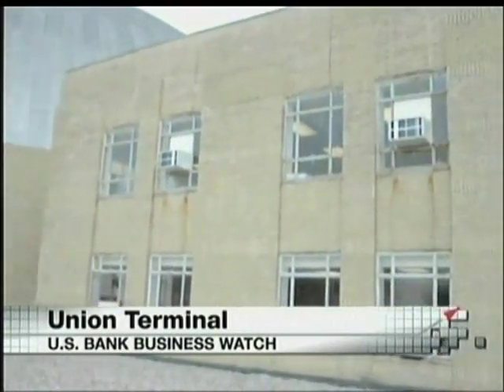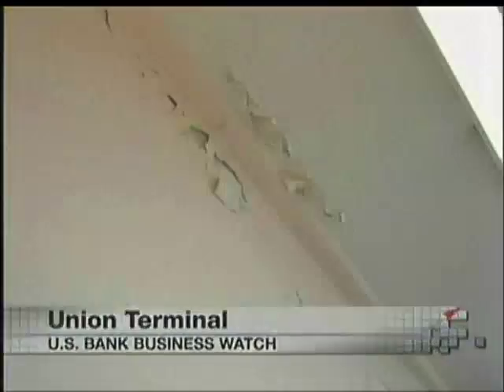Cincinnati Union Terminal Falling Apart - U.S. Bank Business Watch - 1/27/13